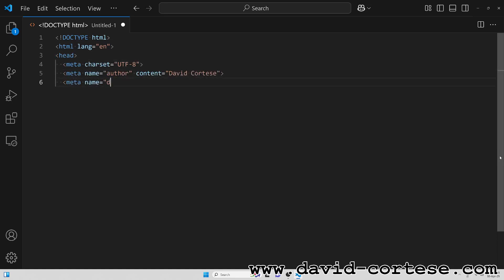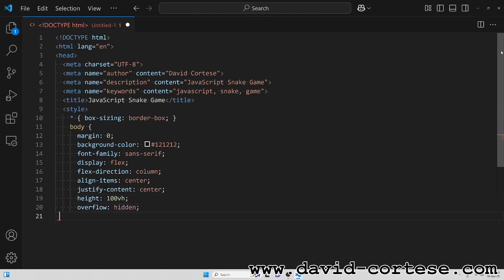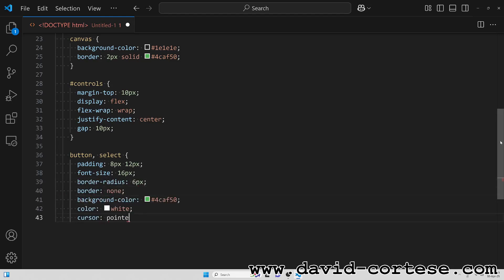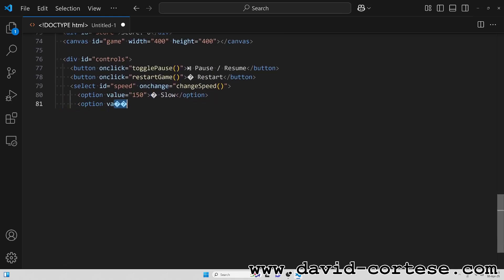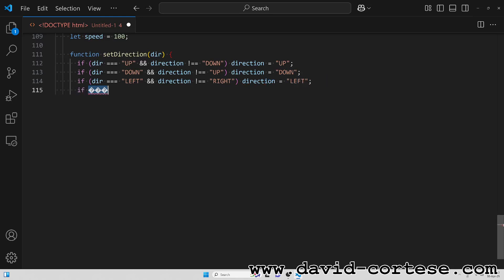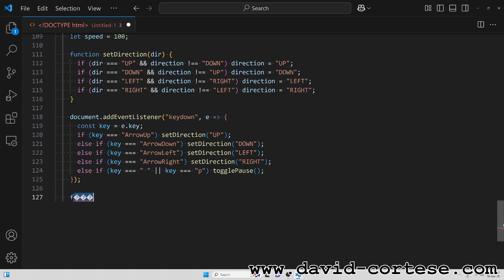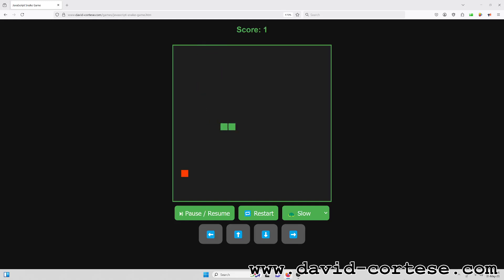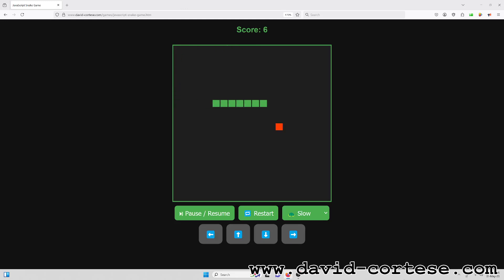JAVASCRIPT SNAKE GAME - CODING TUTORIAL